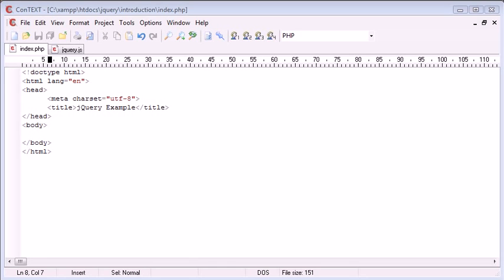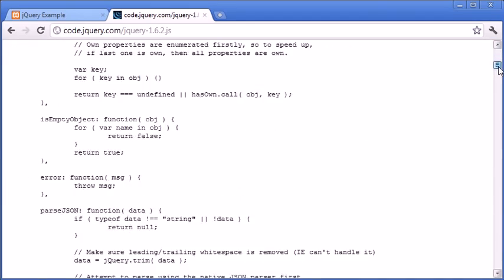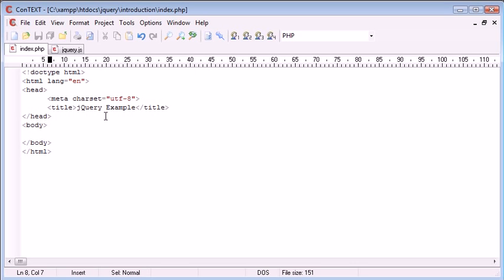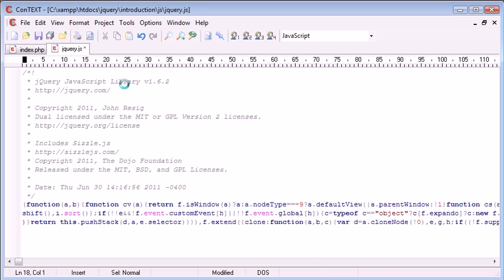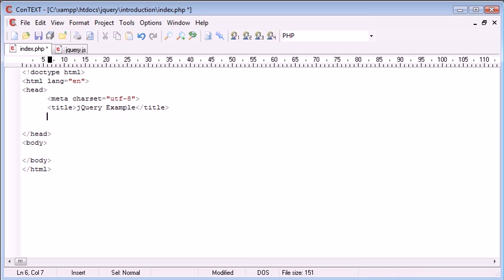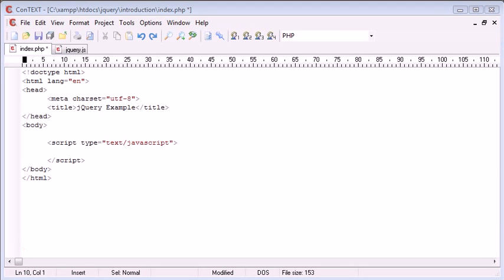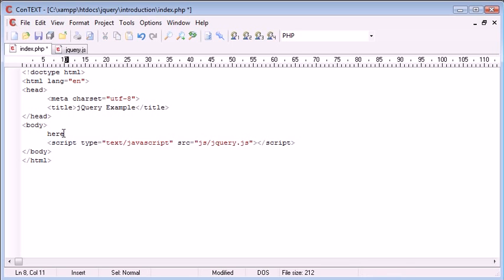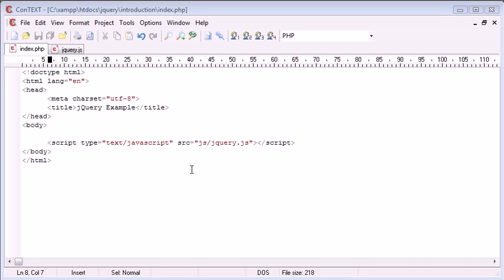jQuery Tutorial 3 Implementing jQuery